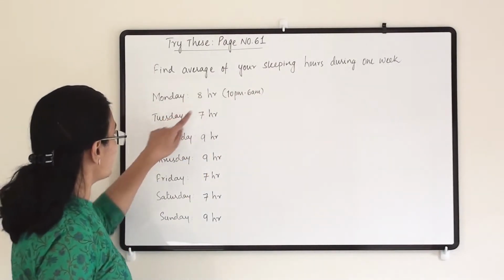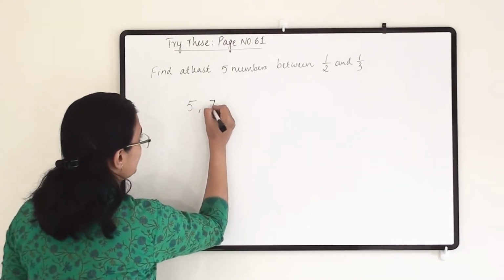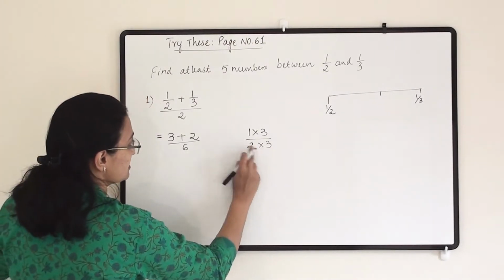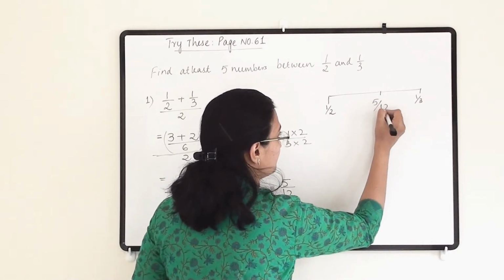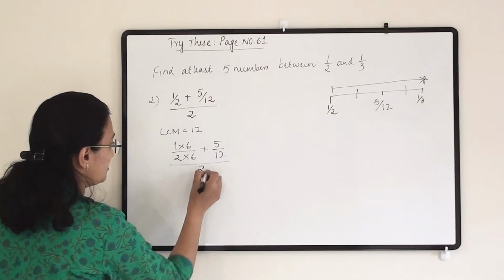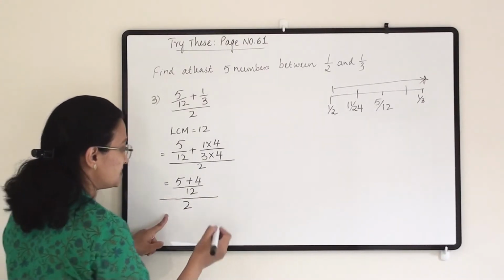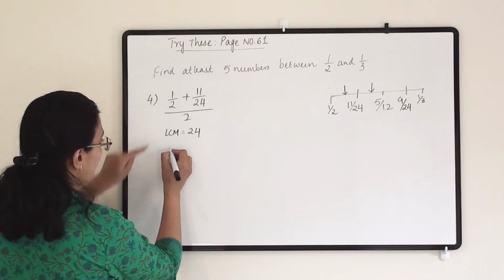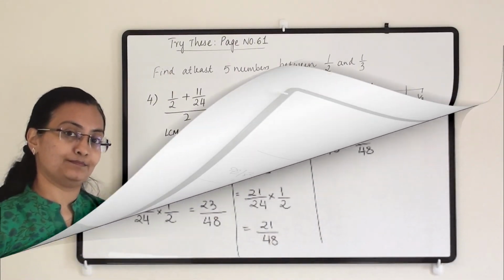CBSE Std-7 Math Ch-3 || try these page no 61 || Data handling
How would you find the average of your study hours for the whole week?
1. Find the mean of your sleeping hours during one week.
2. Find at least 5 numbers between 1/2 and 1/3